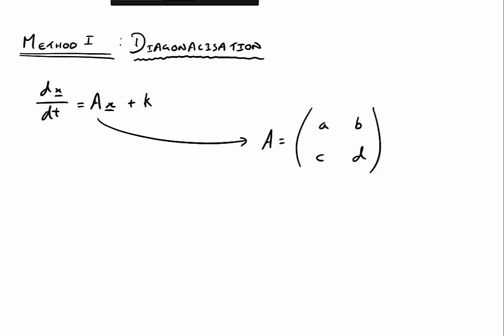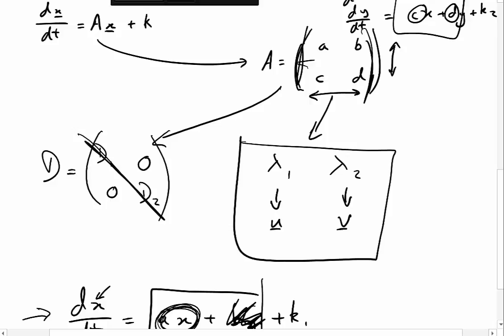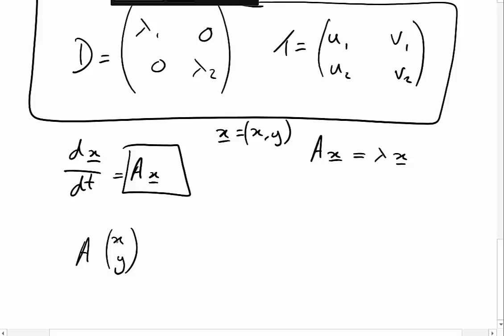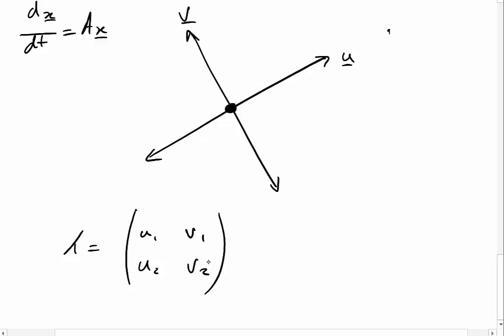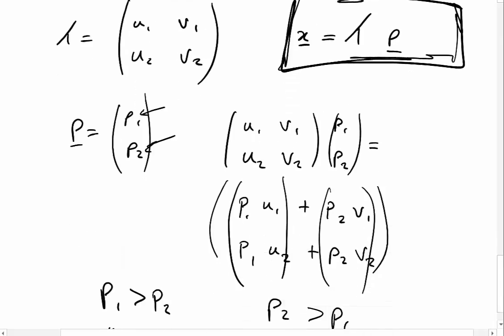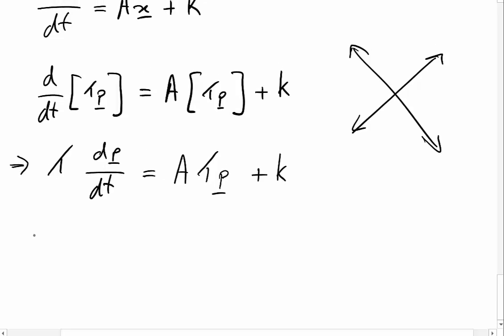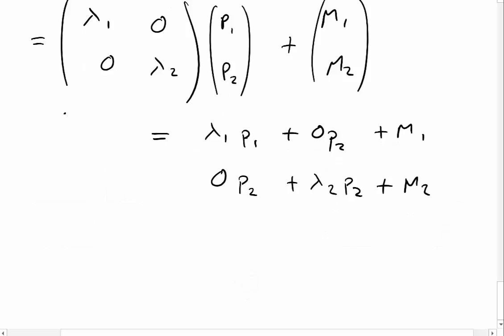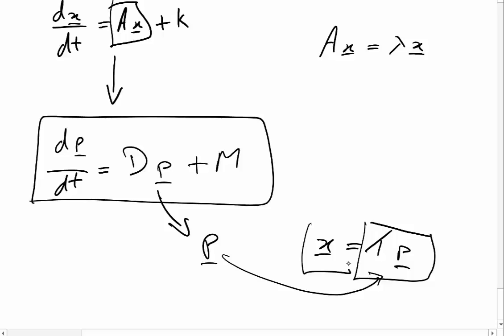METHOD 1: Solving Non-Homogeneous Systems by Diagonalisation